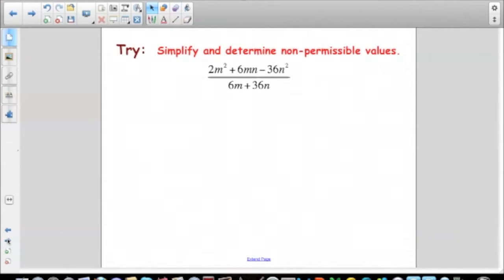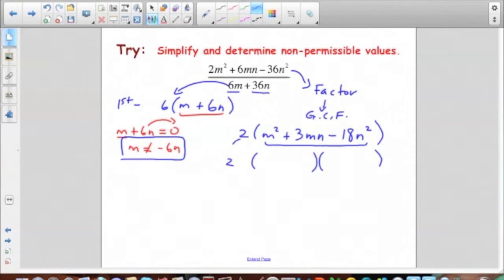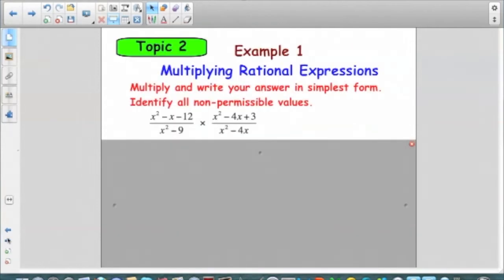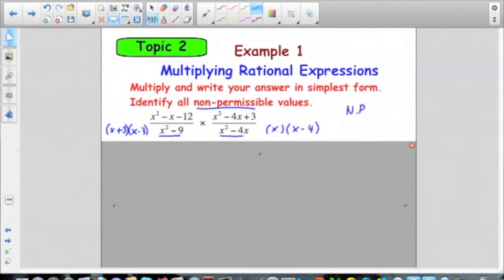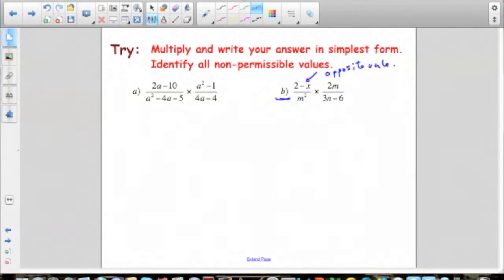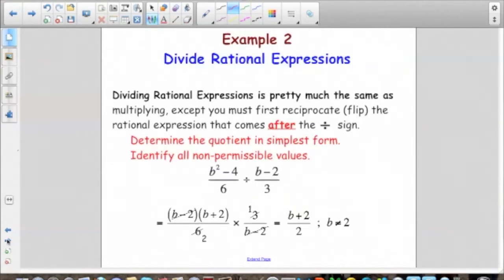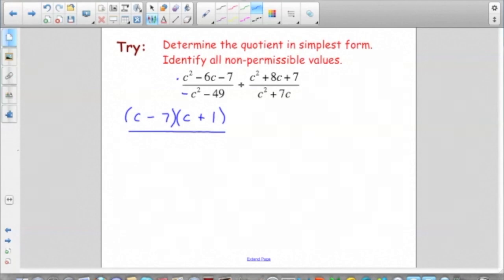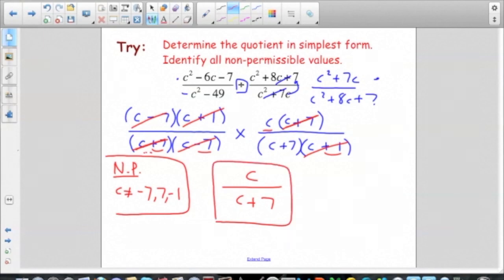LG 12.2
Rational Expressions: Simplifying, Multiplying and Divivding